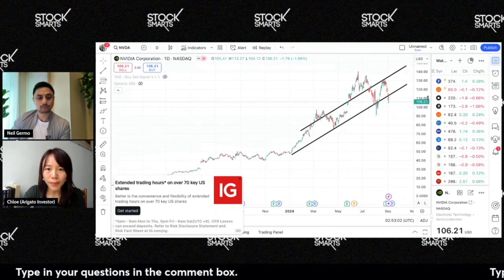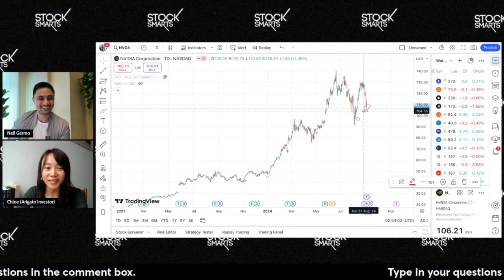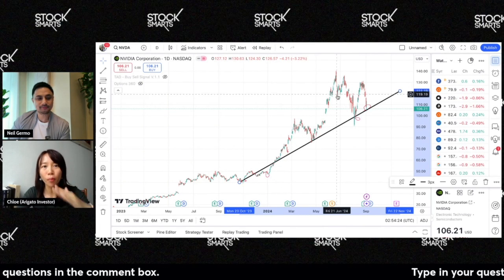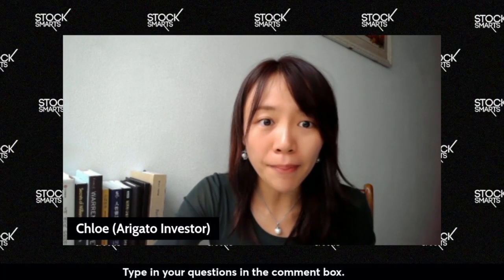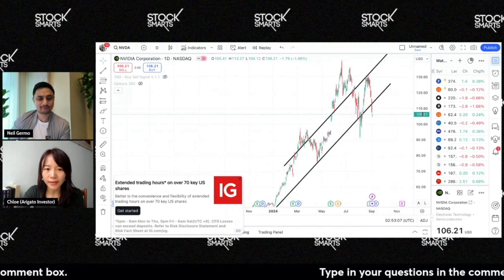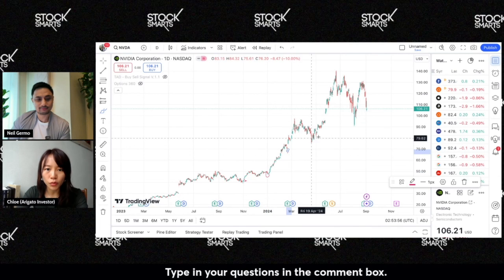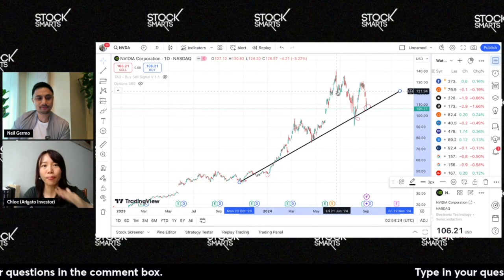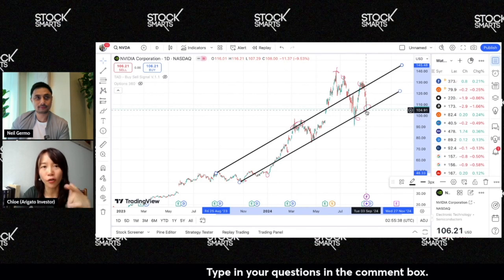Technical Analysis 101 for 2024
In this video we investor, trader and speaker Chloe Lin share her insights on how you can trade the markets using technical analysis!

Join us in this series as we talk about how can you make money and be financially free.

Follow the Arigato Investor

If you want to learn more about stocks, check out the Stock Smarts Book Series now available in Shopee

I hope this video helps you become a better informed investor!

Investment Courses

VERY IMPORTANT

Any action taken by viewers of this video is done so at their own risk and discretion. The information presented in this video is based on publicly available sources that we believe to be reliable, but we cannot guarantee the accuracy or completeness of such information.

It is important to note that investing carries a certain level of risk, and past performance is not indicative of future results. Any decisions regarding investment should be made after conducting your own research and analysis and seeking the advice of a licensed financial professional.

This video is intended to serve as a reference point and provide insights on how to analyze stocks, but should not be used as a sole basis for making investment decisions. It is important to carefully consider your own financial situation, investment goals, and risk tolerance before making any investment decisions. Therefore, we encourage viewers to seek professional advice and not to rely solely on the information presented in this video.